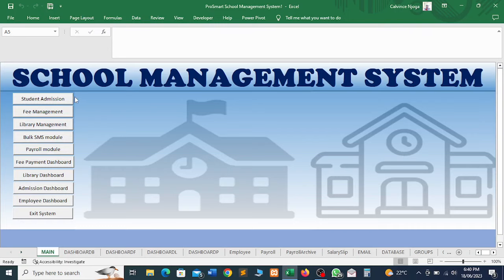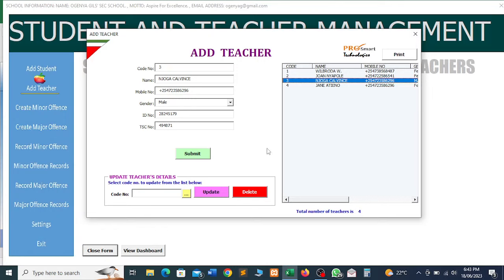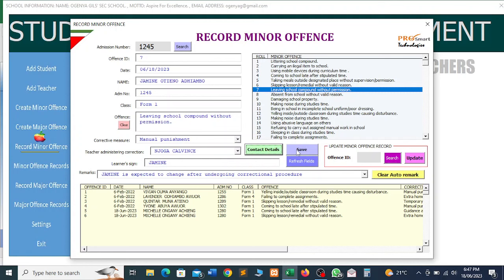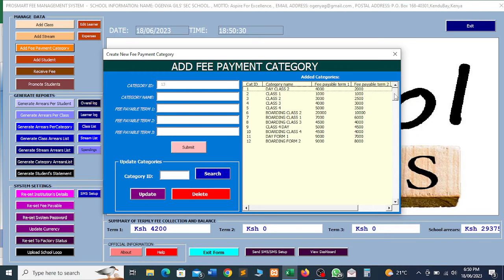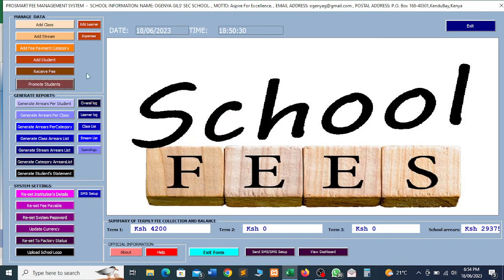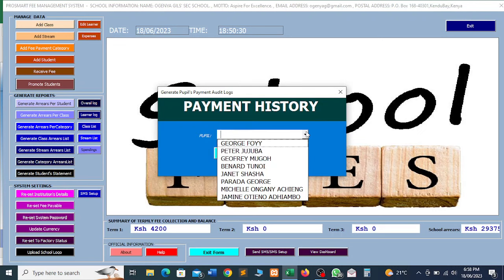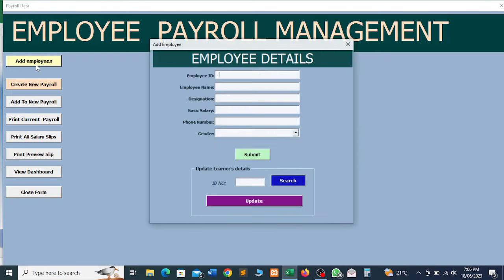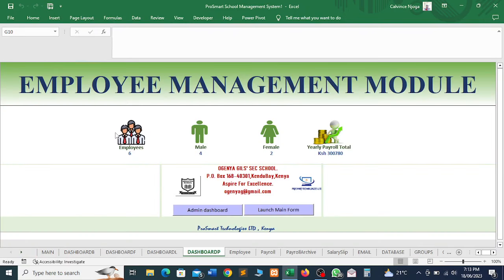School Management System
In this video I demonstrate how This Software cab be used to manage school in various areas like Admission,Fee payment,Library,Bulk SMS and Employee Payroll.